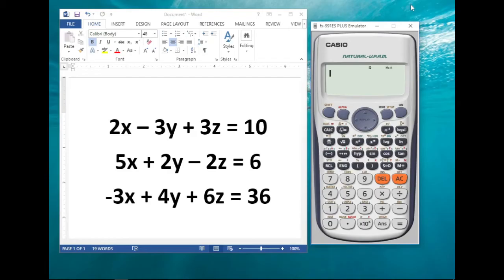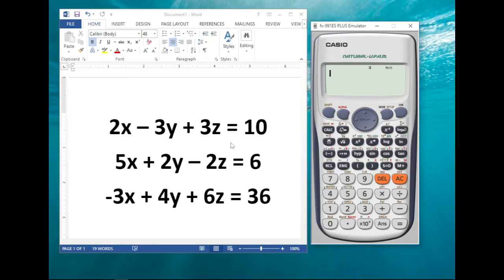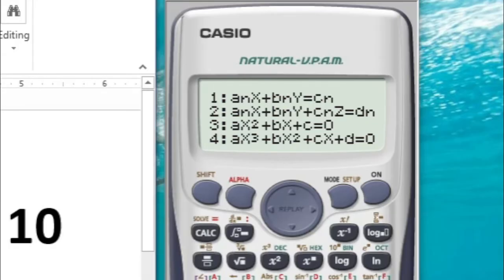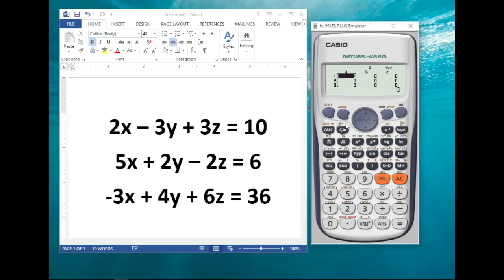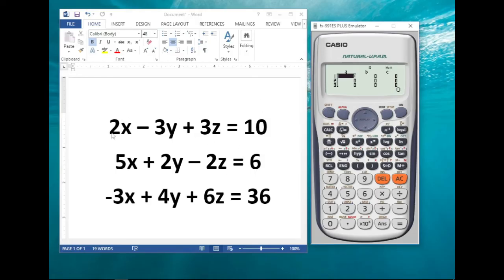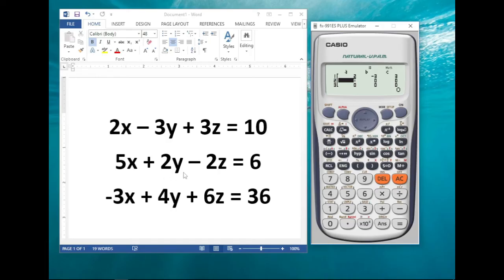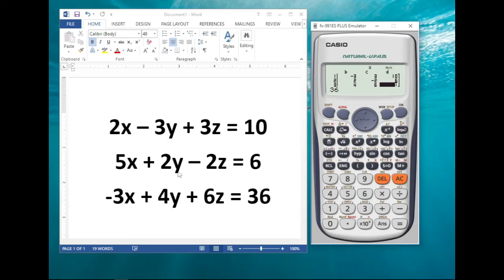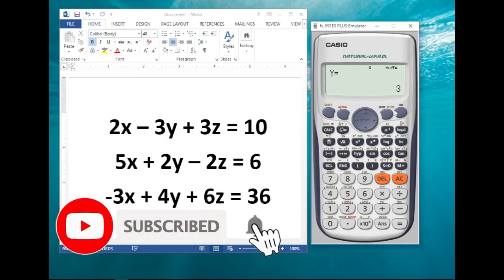How to solve system of linear equations with 3 variables using calculator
This video talks about how to use calculator to solve systems of linear equations with three variables. The casio fx 991es plus calculator is used in this video but you can also apply the same steps used in this video using your own calculator if you use a different type.